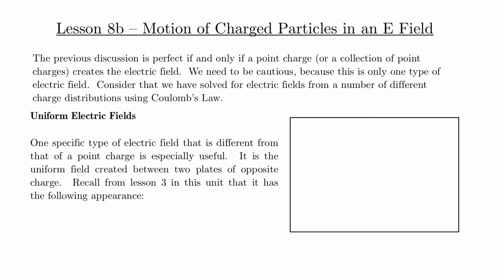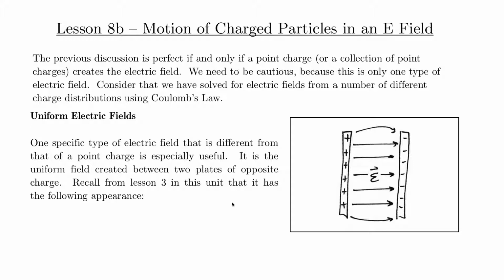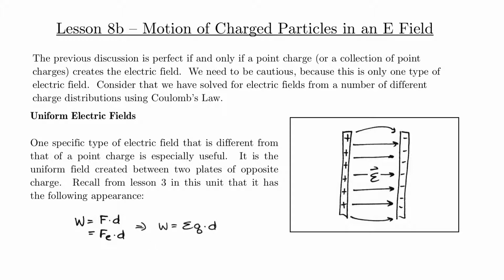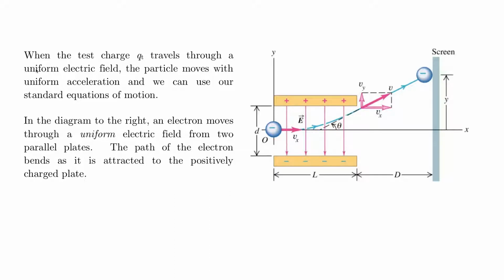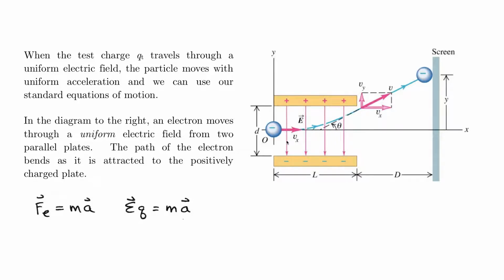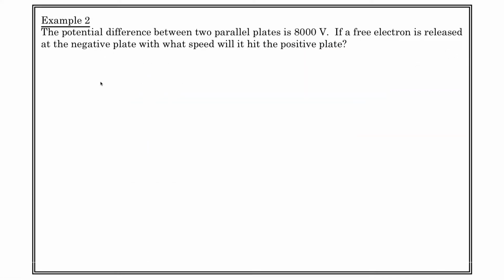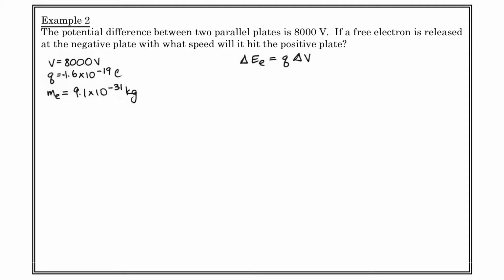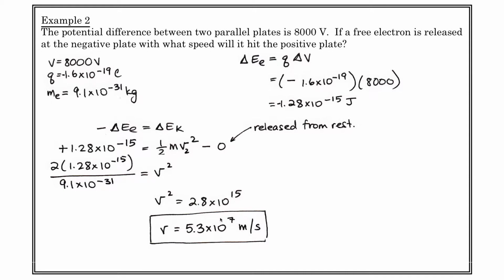SPH4U 4.8b - Motion of Charged Particles in Efields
Part 2 - Investigating Uniform Electric Fields.